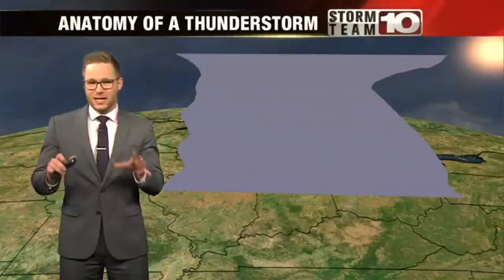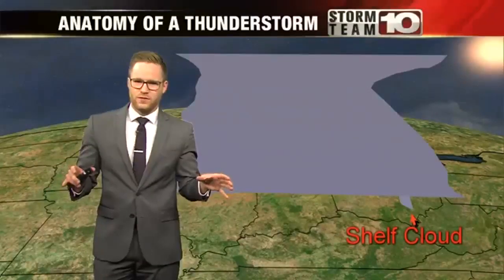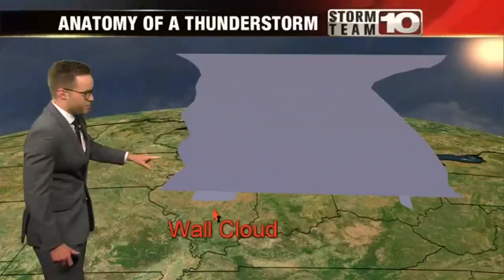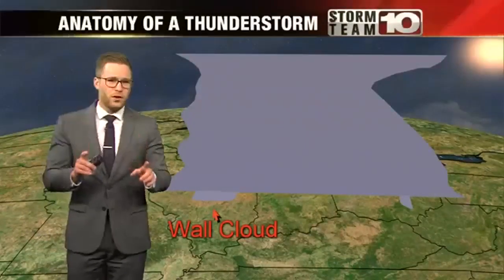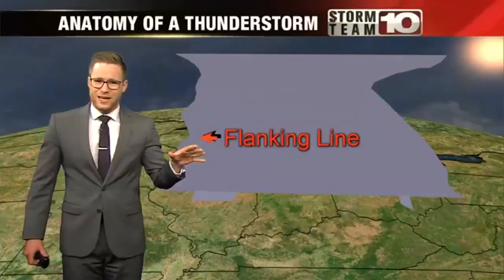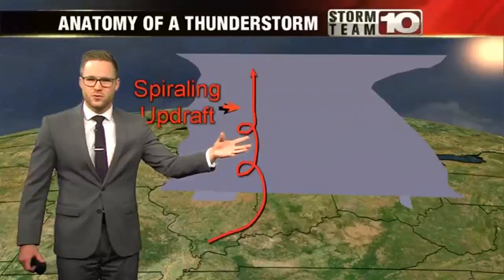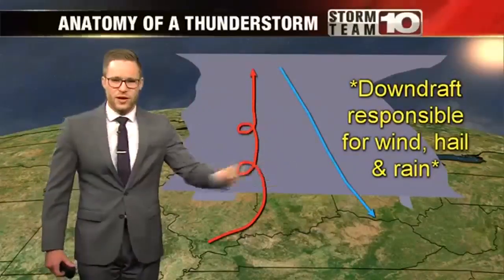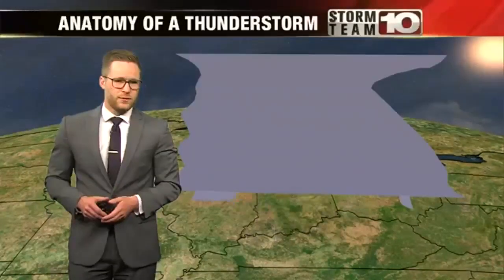The Anatomy Of A Thunderstorm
Being able to spot thunderstorms before they get here will keep us all safer this summer.